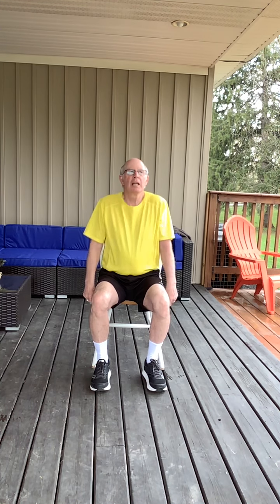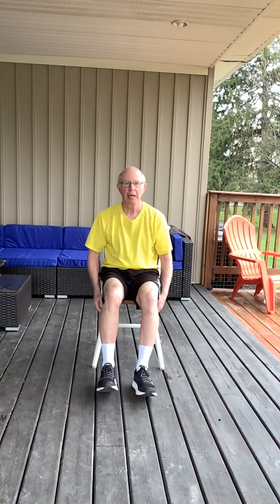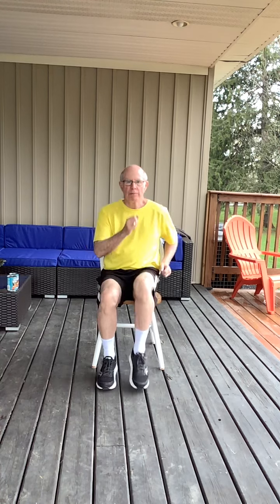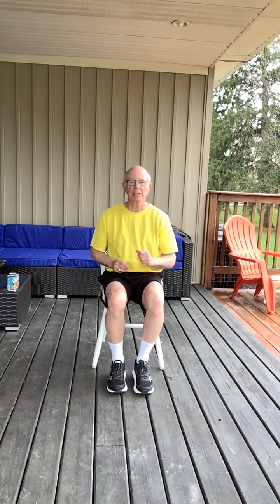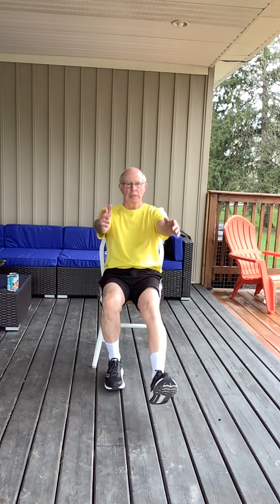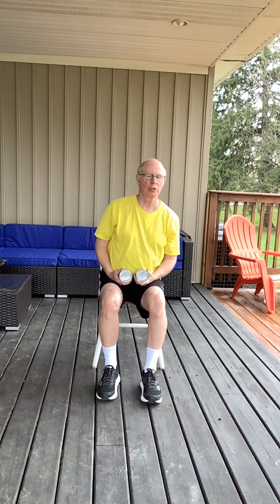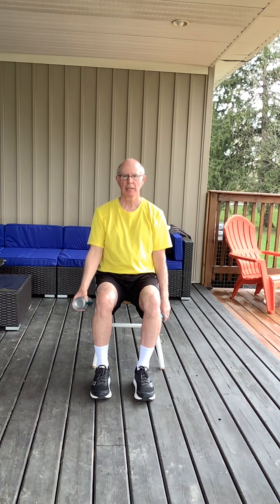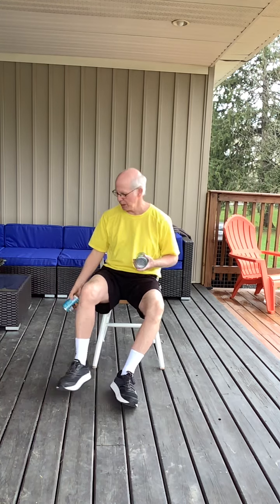Stonebridge In Home Exercises - Andy's Chair Workout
In this 30 minute chair workout, Andy will lead you through exercises that strengthen all of the major muscles of your body. All you need is a chair and a couple of soup cans (or small weights if you have them). So pull up a seat and get to work! It'll feel so good, we promise.

Remember, there are risks associated with participation in any exercise program including but not limited to light headedness, difficulty breathing, chest discomfort, abnormal heartbeat, slips, trips and/or falls. Should you experience any of these, please contact your doctor immediately.
By participating in any of the Stonebridge In Home Exercise online classes or videos, you are acknowledging your awareness of these hazards and your voluntary participation.  Your participation means that you fully accept and assume all risks and responsibilities for any injury, loss and/or damage to persons or property that you incur because of your participation.
If at any time you feel your physical condition no longer allows you to safely participate in the exercise class or if you believe that the class becomes unsafe, you must stop participation immediately.